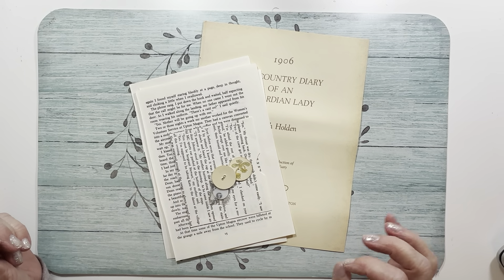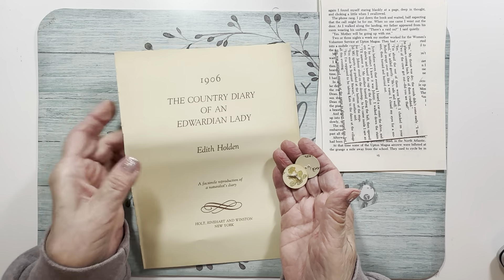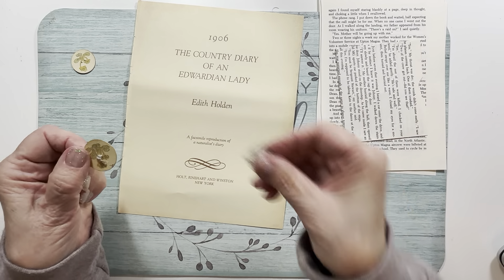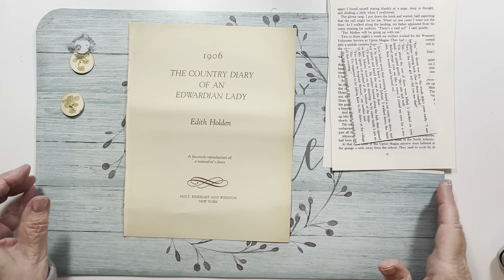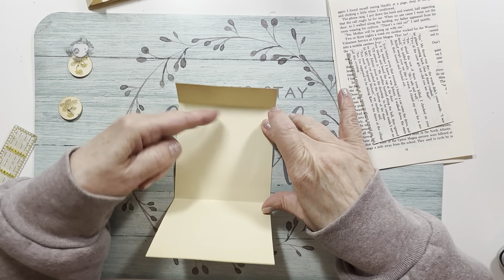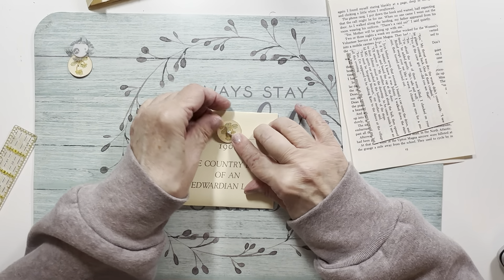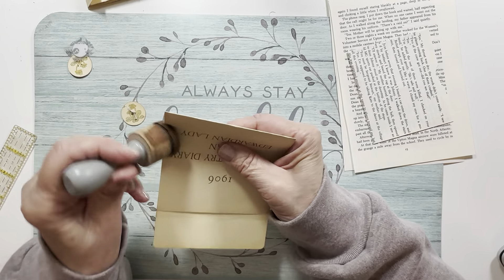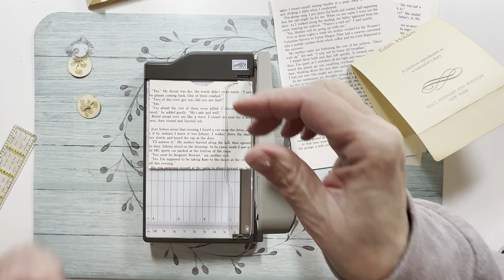50stackchallenge4 , Prompts 19 & 20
Prompt 19 - Button          Prompt 20 - Art

My Etsy Shop